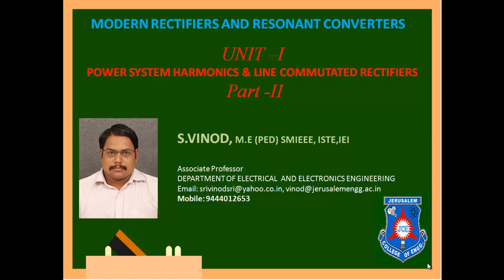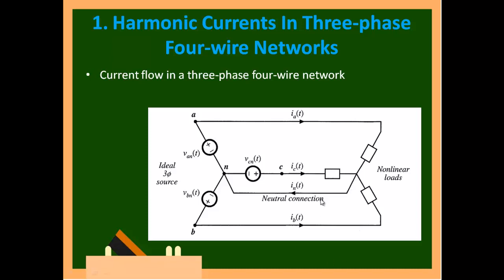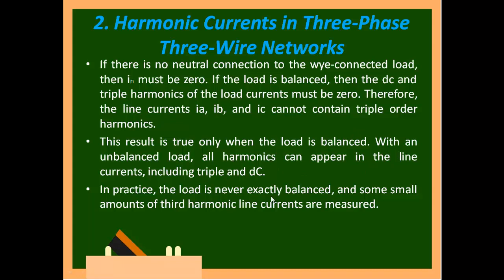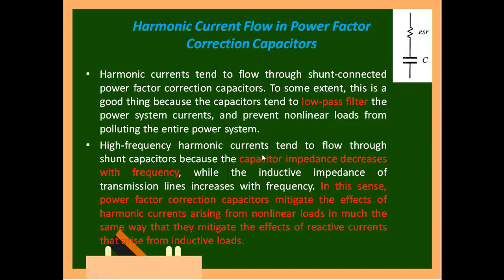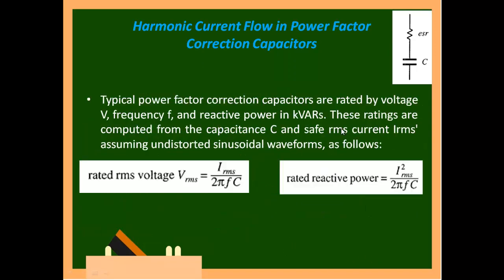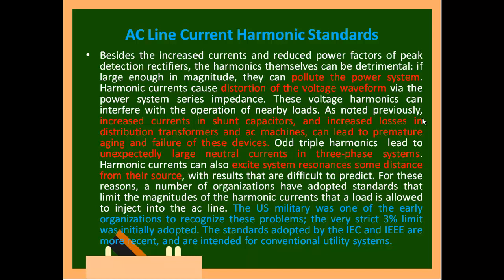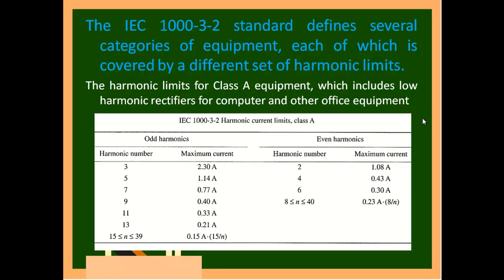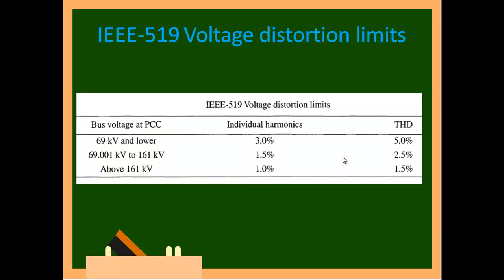UNIT I,Part II- MRRC, Current and voltage harmonics, AC line current harmonic standards IEC& IEEE519